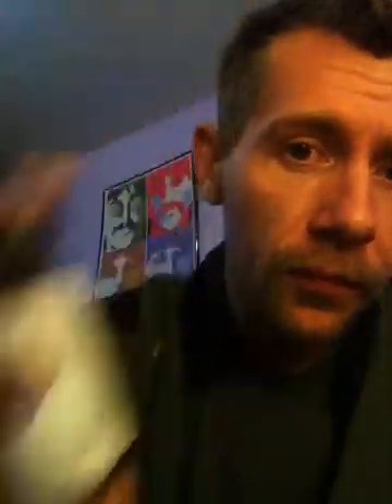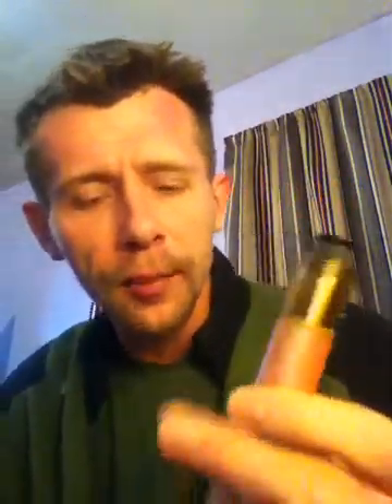Peche Foggin Sauce | Clockwork Chai | eJuice Review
Review of Peche Foggin Sauce, Clockwork Chai.